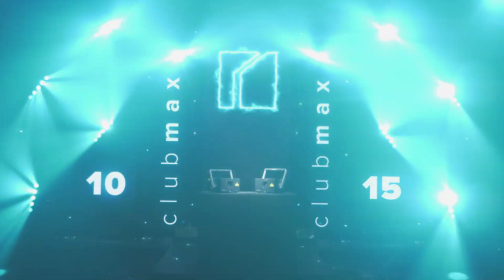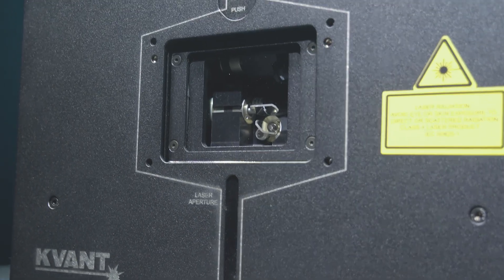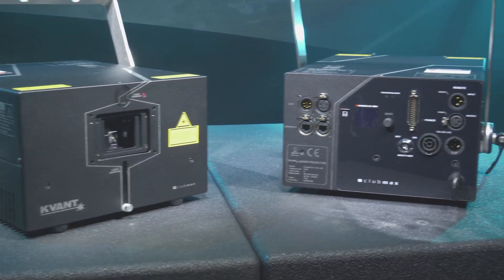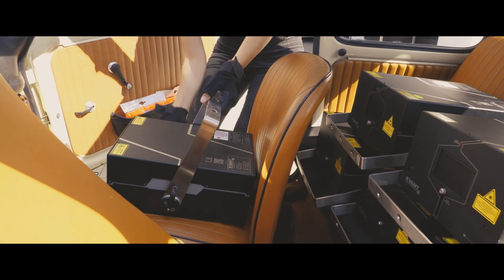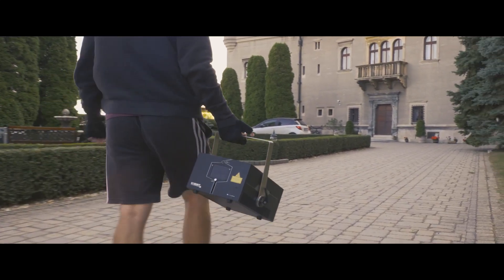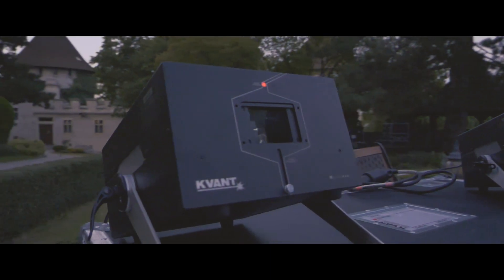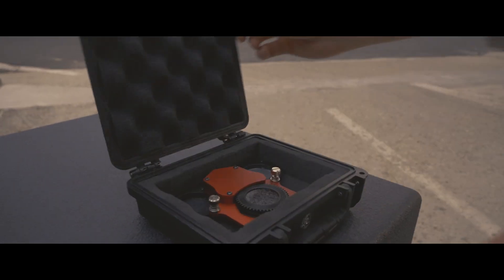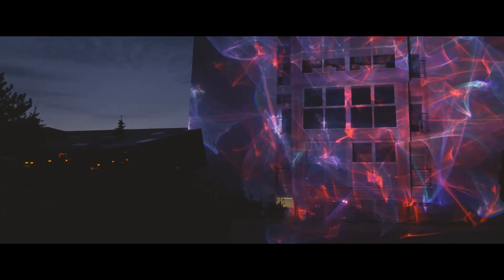KVANT Clubmax 10 & 15 FB4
Please meet the new, little big brothers of our high-power Spectrum systems.
Integrated FB4 interface, Colour Balance display mode, fast and precise 40Kpps scanners as standard and all the optional features, such as 50Kpps Saturn5 scanners, Optical bench and various lenses - all these features make these systems unique.